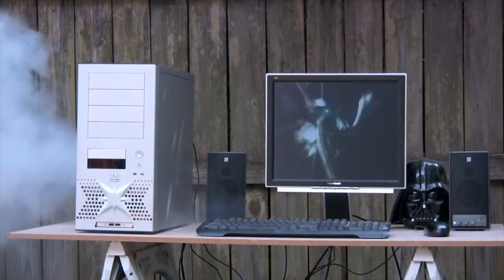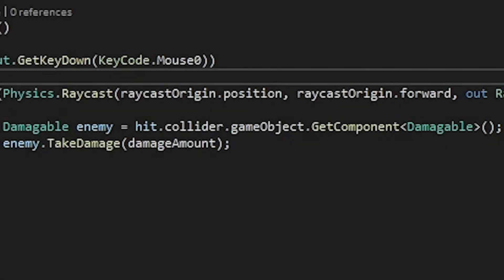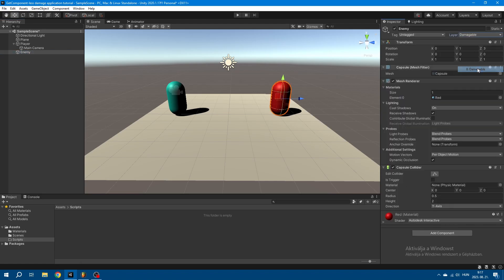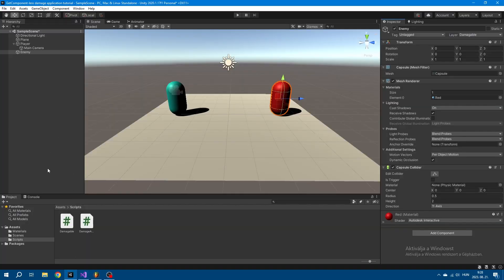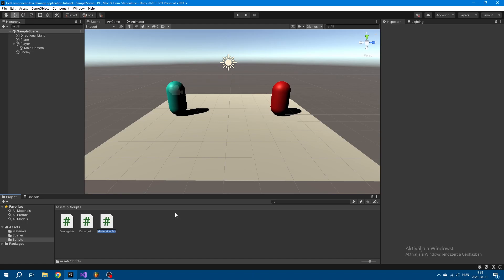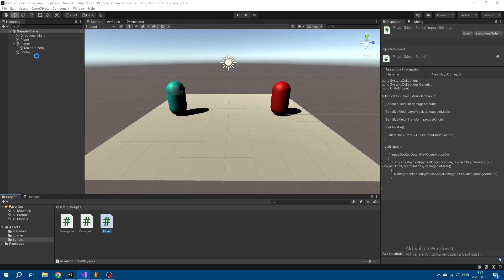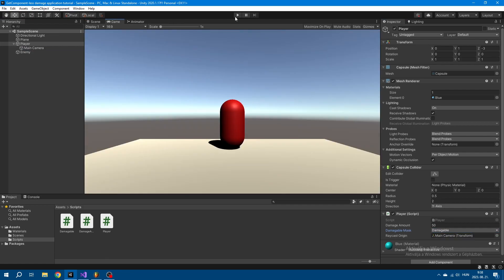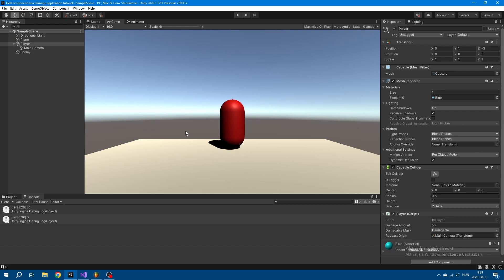Stop using GetComponent for applying damage | (Unity tutorial)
I should have probably mentioned this in the video, but you might be thinking that although this system doesn't use GetComponent, the key in the dictionary is still a Collider, which is an object, therefore you're comparing objects at runtime whenever you try to access a value from it, meaining it's still slow. However, the dictionary is designed in a way that if the key is an object type, it hashes it, therefore it remains fast.

*Also, I think I might have mispronounced his name...